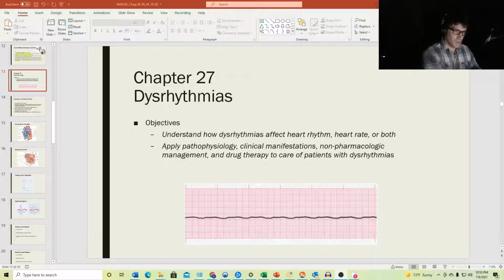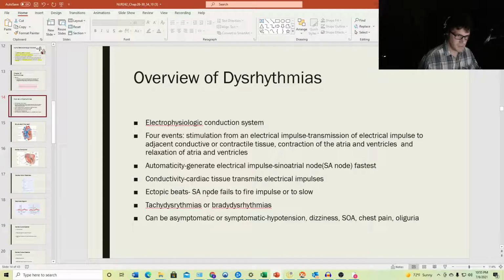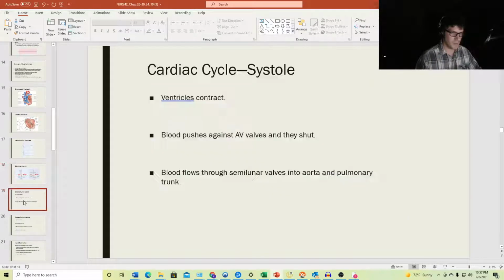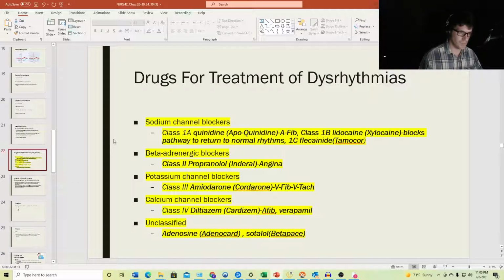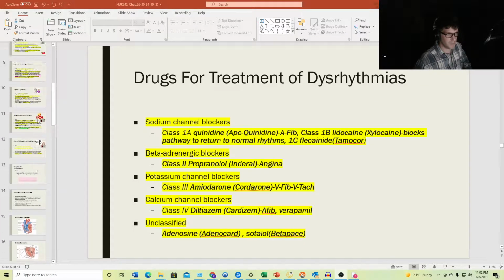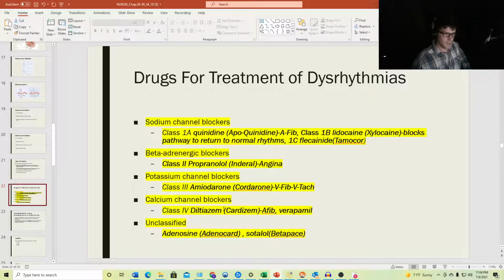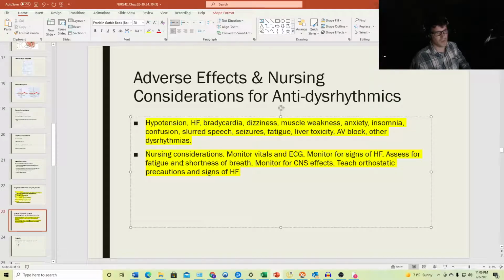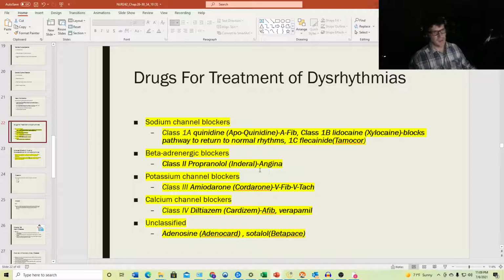Pharmacology Anti dysrhythmics